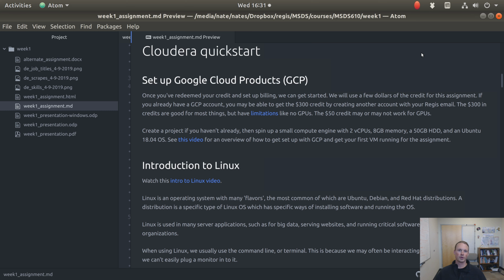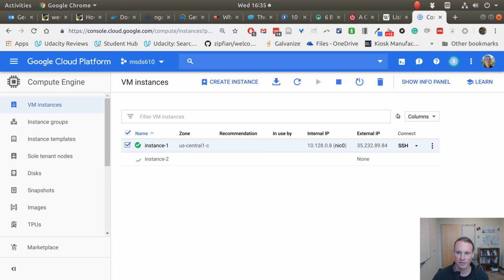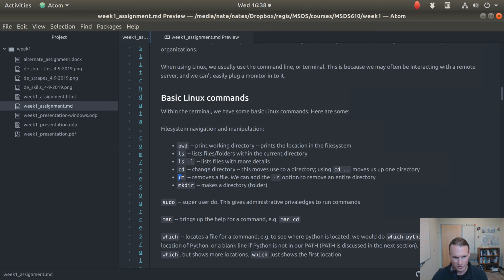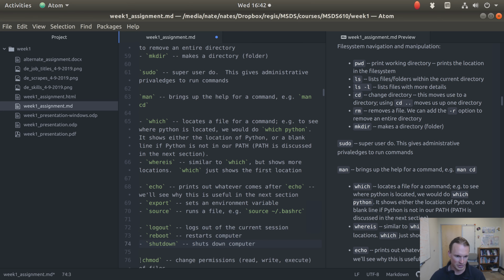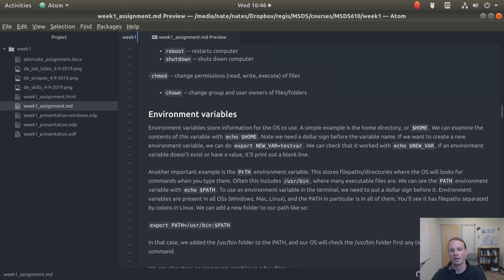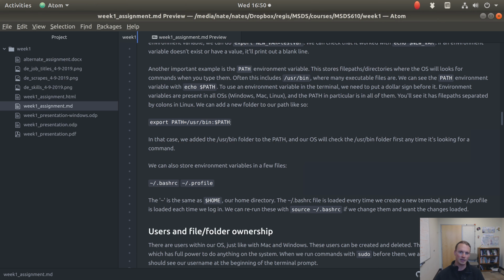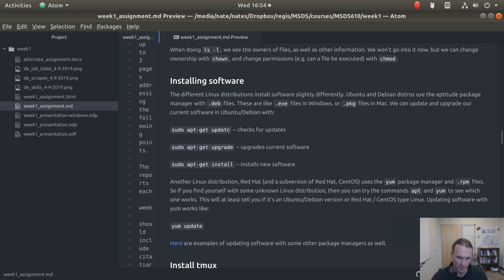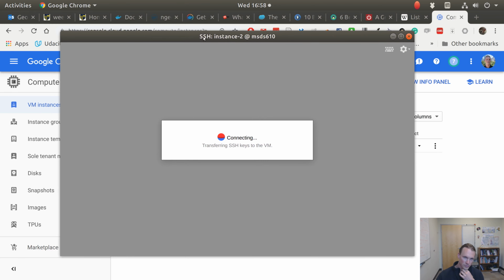Introduction to Linux